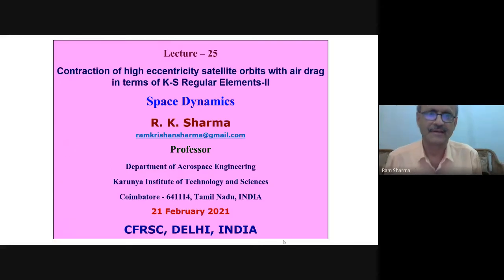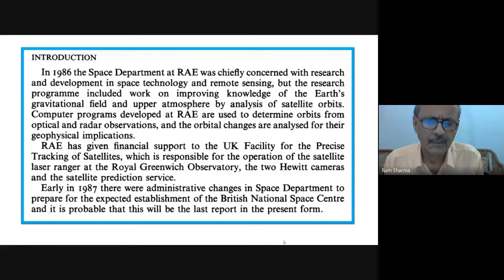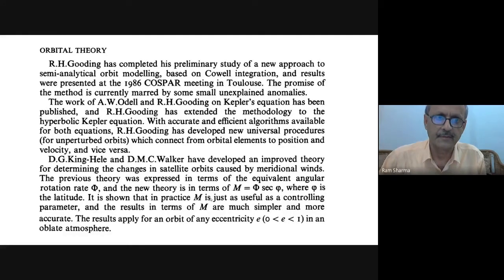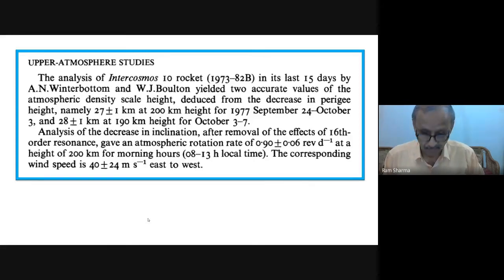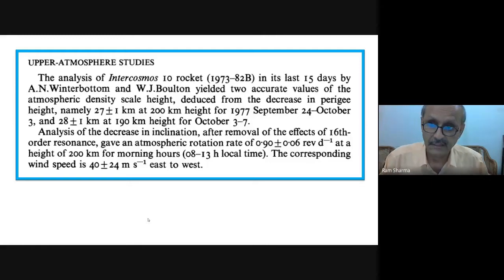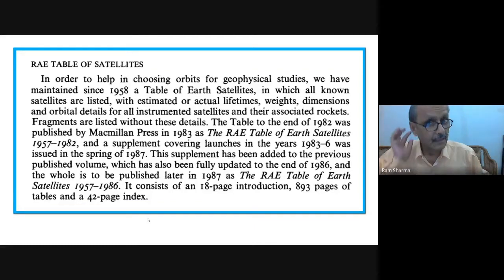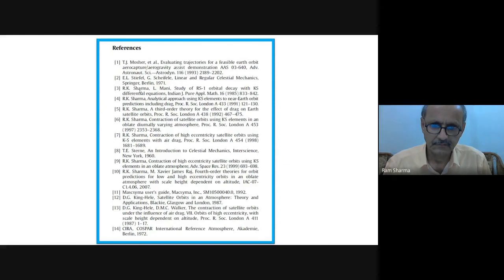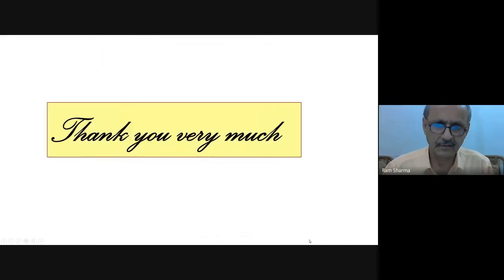Lecture 25 Space Dynamics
CFRSC is dedicated to the research in the field of space dynamics and in particular to Celestial Mechanics. We present an online CFRSC Lecture Series with eminent speaker Prof. R.K. Sharma.

This lecture series is dedicated by Prof. R.K.Sharma to Dr. K.B. Bhatnagar, and his dear daughter Dr. Ruchi Sharma who was a great researcher in the modern topics of management - like Business model innovation, internet of things, big data etc.